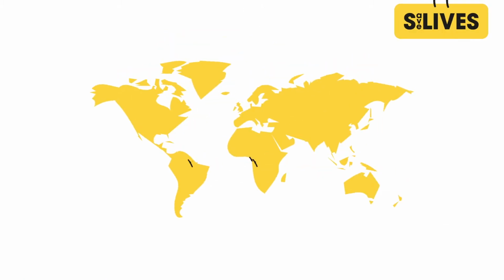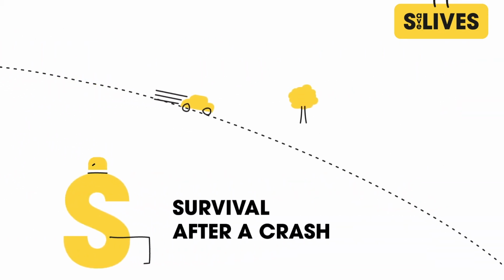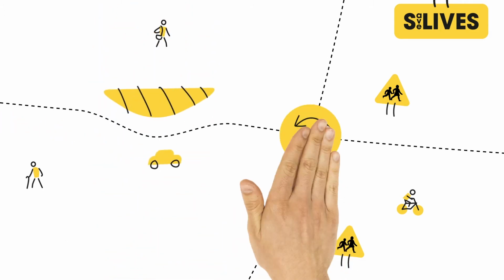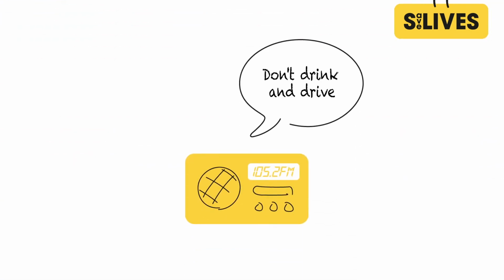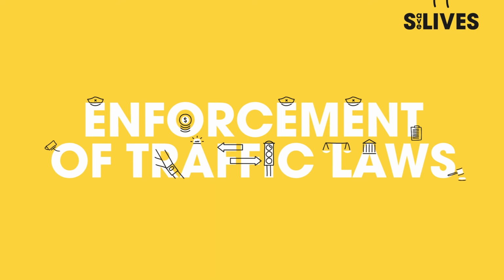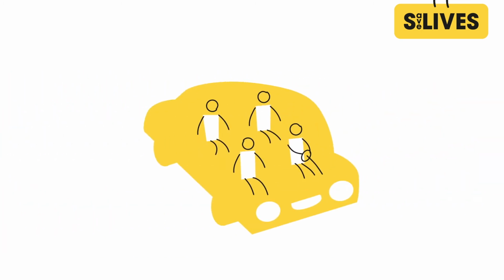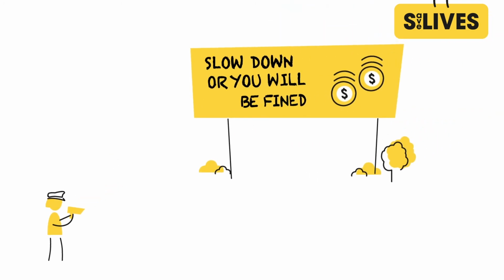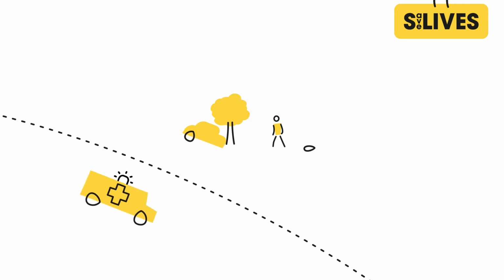WHO: Save LIVES Road Safety Technical Package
Each year, 1.25 million people die as a result of road traffic crashes and as many as 50 million people are injured. The World Health Organization has synthesized evidence-based measures that can significantly reduce road traffic fatalities and injuries.

Save LIVES: a road safety technical package is an evidence-based inventory of priority interventions with a focus on Speed management, Leadership, Infrastructure design and improvement, Vehicle safety standards, Enforcement of traffic laws and post-crash Survival. The 6 strategies and 22 interventions recommended in the package are interrelated and should be implemented in an integrated manner to effectively address road traffic deaths and injuries. Prioritizing investment in these strategies will save lives.